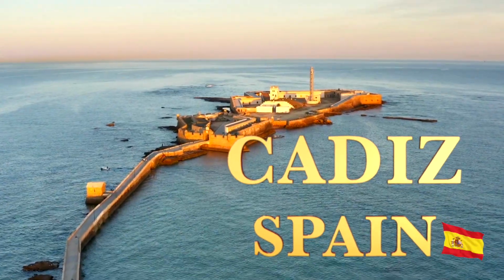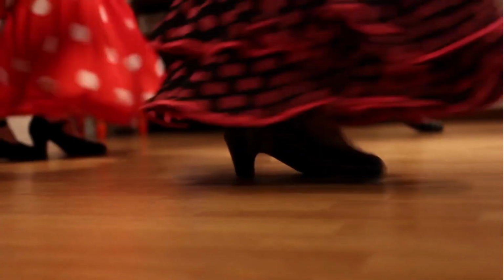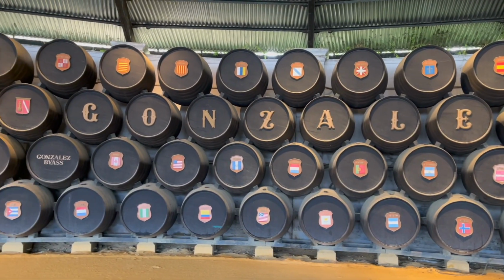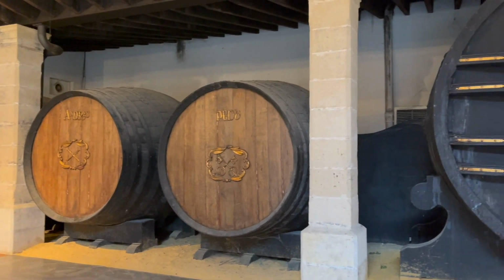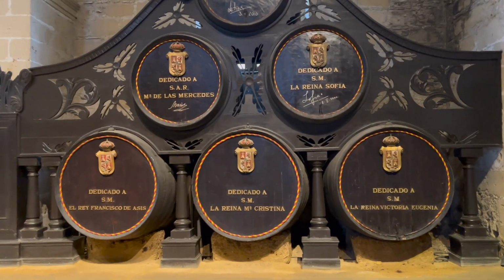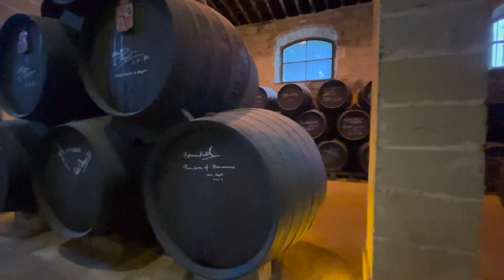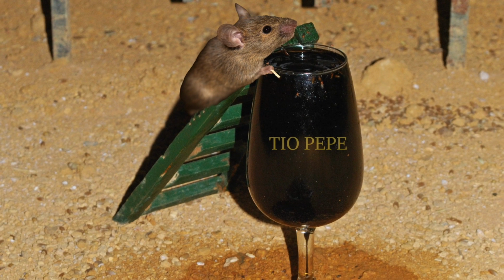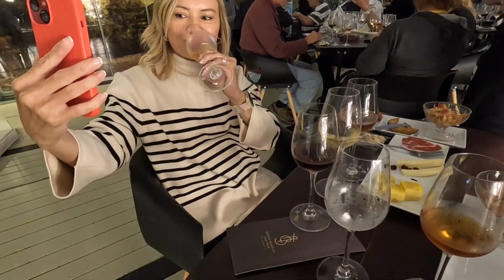Port: CADIZ Spain | Tour to The Largest Sherry Producer in the World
From the port of Cadiz we visited Jerez the La Frontera.
 Jerez holds worldwide acclaim for its sherry and brandy production.

"SHOP MY TRAVEL MUST HAVE ON AMAZON"
✅Lighted Makeup Mirror, 1X8X Double Sided Magnifying: Mirror
✅ESTEAM Personal Hand Held Steamer with Converter Kit and 4 Adapter Plugs 120 Volt
✅Relavel Travel Makeup Train Case Makeup Cosmetic Case
✅Makeup Brush Case Makeup Brush Holder Travel
✅LONGWAY 1.7oz 50ml Airless Cosmetic Cream Pump Bottle Travel Size Dispenser Refillable
✅Teamoy Travel Jewelry Organizer Case, Storage Bag
✅iWALK Mini Portable Charger for iPhone with Built in Cable[Upgraded], 3350mAh Ultra-Compact

Video camera: Canon M50, DJI Osmo Pocket and Gopro hero 8